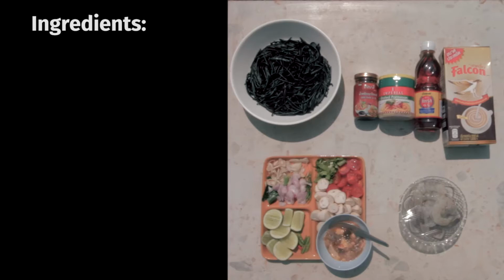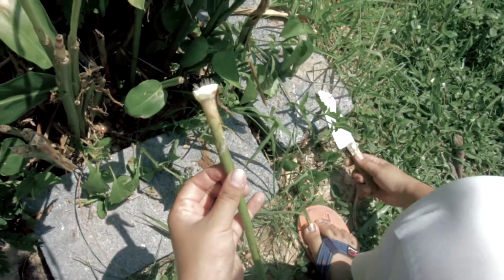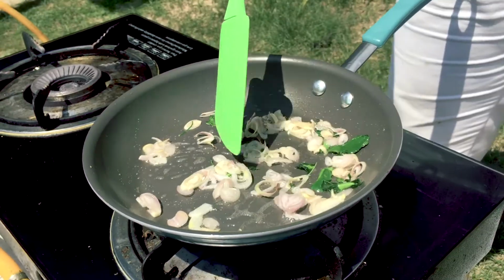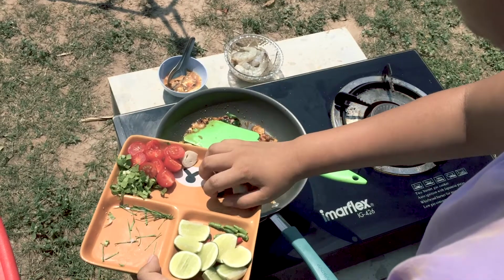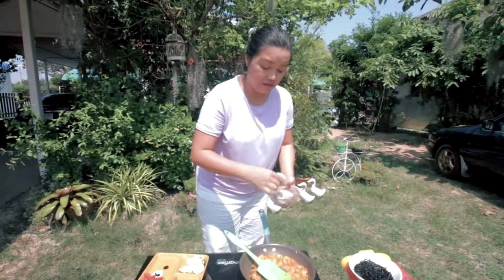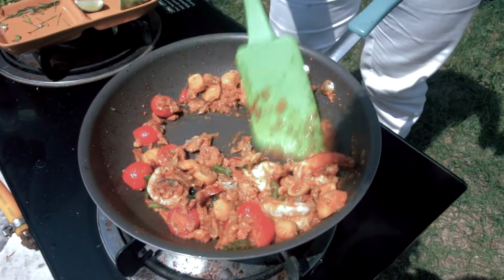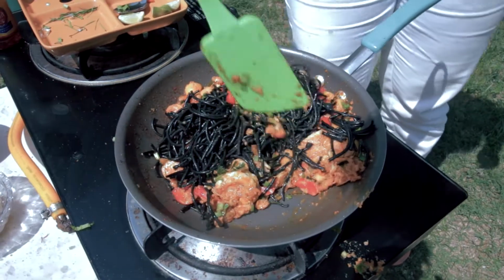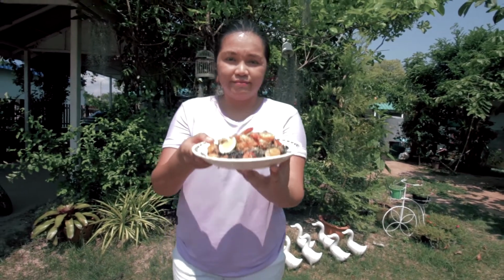Spaghetti Tom Yum Kung (Shrimp) Recipe - Thai Italian fusion with BeBe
This is a recipe for Tom Yam Kung Spaghetti. It's a fusion and modern twist of a Thai classic. Tom Yam Kung is a traditional Thai soup, which is one of the most popular Thai dishes men have ever known. The dish is a perfect balance of sweetness, saltiness, sourness and spiciness. The fresh herbs give a face to the dish and the fish sauce gives it the full umami flavor.

Pasta is something Marco Polo brought to Italy, inspired by his trips to China. Kao Pad Tom Yam (Tom Yam stir fried rice) is a new dish which is becoming increasingly popular in Thailand.

Thai people like food. Thai people love Tom Yum. Italian food like pizza and pasta is gaining popularity in Thailand. Stir fried rice is something everybody likes. Stir fried Tom Yum is something new and exciting.

So PASTA TOM YUM KUNG is the next iteration. It's something you definitely have to try. You will love it. Here's how to make it:

Ingredients:
For about 4 persons:
- 400g pasta
- 500g shrimp
- 100g cherry tomatoes
- 100g mushrooms
- 2 hallots or half red onion
- Whole chillies (depending on how hot you want)
- 8 Kaffir lime leaves
- 1 tablespoon of chopped galangal
- 1 tablespoon of Lemongrass
- 4 teaspoons of chili paste (or 2 teaspoons of sugar)
- 1 lime
- 1 teaspoon of fish sauce
- Fresh coriander
- 100ml Cooking cream or coconut cream

Directions:
1) Pre-cook the pasta until al dente; about 2 minutes shorter than directions on package
2) Chop all the fresh herbs and vegetables:
- Galangal, lemongrass as thin as you can
- Tear the lime leaves to release more flavor
- Chop the onions
- Mushrooms in half
- Tomatoes in half
- Roughly chop coriander

3) Gently fry the galangal, lemongrass, lime leaves and unions until you can smell the aroma of the herbs
4) Add the chilies paste (or sugar) and stir until you don’t see any lumps (or when sugar is dissolved)
5) Add the mushrooms and stir until all mushrooms are coated with oil
6) Add the whole chilies (you can leave these out, take these out later or just eat them, just as how spicy you like) and stir for about 30 seconds
7) Add the cooking cream and let the sauce reduce until half.
8) Add a little bit of fish sauce for saltiness and umami flavor.
9) Add the shrimp and tomatoes and cook until the shrimp is becoming orange but not yet done
10) Add about the juice of about half a lime.
11) Taste, the dish should be a bit sour, salty, sweet and spicy. Add fish sauce, chili paste/sugar, lime juice or fresh chilies to taste.
10) Stir in the coriander and add the pasta.
11) Put the pasta on the bottom of a plate and place the goodies on top
12) Eat!

My Gear:
Canon 70D body
Canon EF-S 10-18mm f/4.5-5.6 IS STM Lens
Canon EF 50mm f/1.8 STM lens
Thule Covert DSLR rolltop backpack
Rode videomic pro
Deadcat Furry for rode videomic pro
GoPro hero